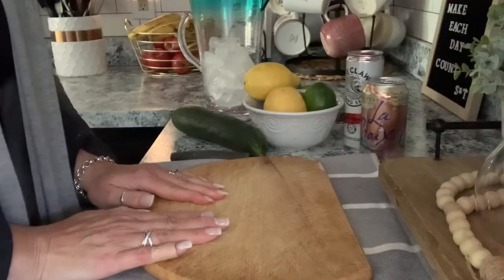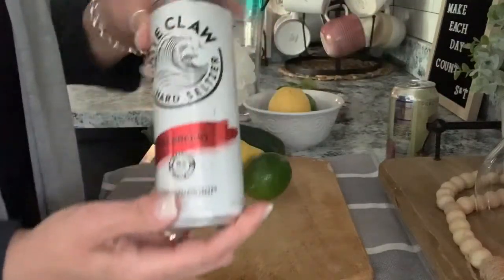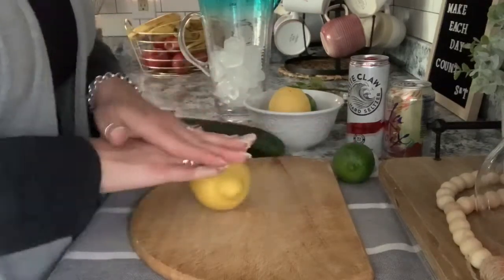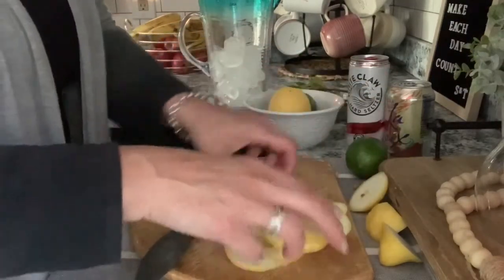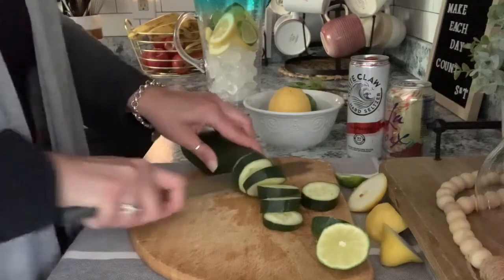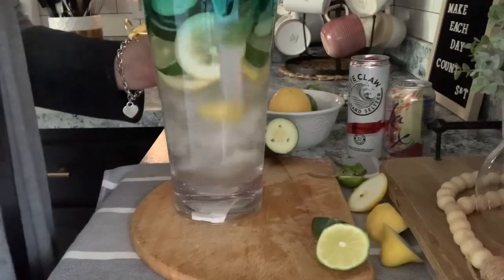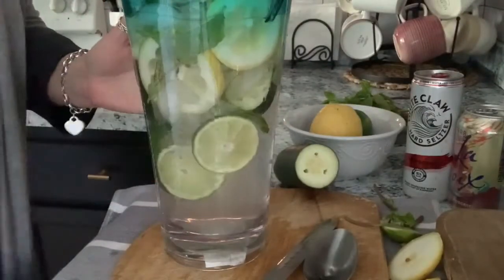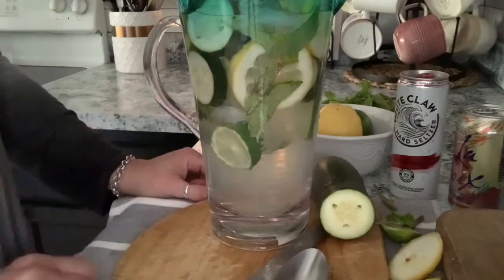Summer healthy drink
Watch me makes a refreshing summer drink that will also be good for you too!